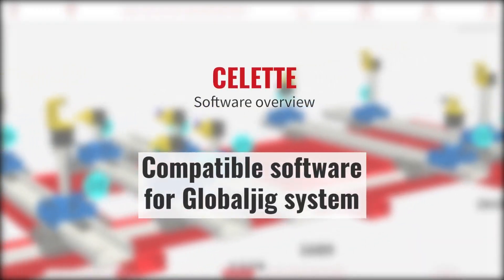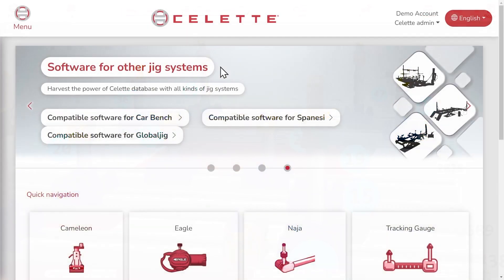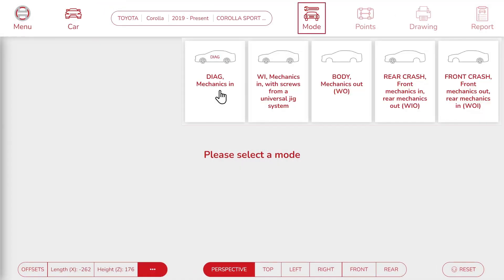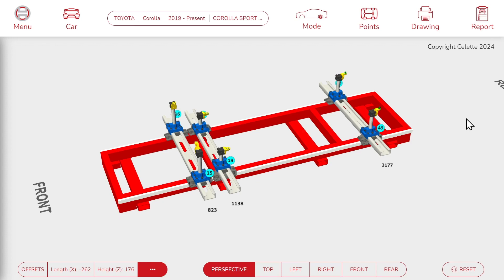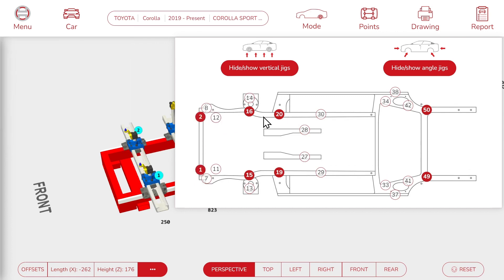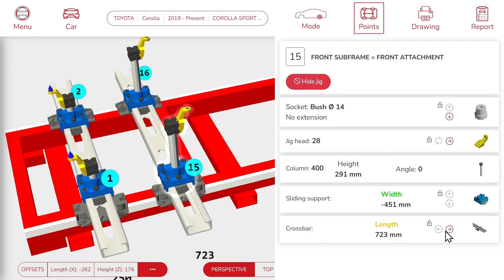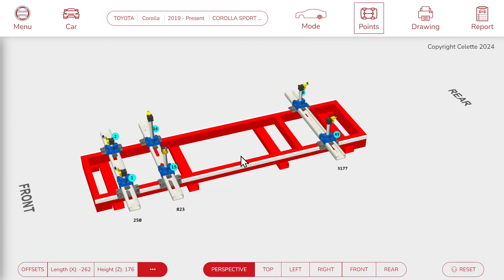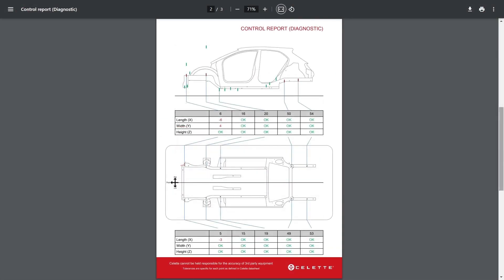Using Celette AI Webtools compatible with Globaljig equipment optimizes and enhances the efficiency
🌟 New Compatibility Announcement: Celette AI Webtools Now Compatible with Globaljig bench and equipment 🌟

We are thrilled to announce that Celette AI Webtools, our cutting-edge solution for automotive repair, is now compatible with an even wider range of equipment. In addition to its seamless integration with Globaljig benches and equipment, we are delighted to inform you that Celette AI Webtools also works seamlessly with Carbench  and Spanesi .

This expanded compatibility allows more repair professionals to enjoy the benefits of Celette AI Webtools, including unmatched precision, increased efficiency, and optimized user experience. Whether it's diagnostics, alignment, or any other repair procedure, our software provides you with the tools you need to achieve outstanding results, regardless of the equipment you use.

We are here to answer all your questions and help you make the most of our advanced software solution.

Celette: Shaping the Future of Collision Repair

In the realm of collision repair, precision, efficiency, and innovation are essential. Celette, a pioneering company in the field, has been at the forefront of revolutionizing the industry since its inception. From inventing the first straightening bench to its close collaboration with leading OEMs, versatile range of straightening benches, advanced measuring systems, and cutting-edge developments like Sevenne, Griffon, Rhone, Smart Rhone, Naja 3D, Eagle, webtools, CollisionRepair.ai, and DataCar.ai, Celette continues to set new standards for quality, accuracy, and efficiency.

Celette's journey began in 1953 when the company introduced the world's first straightening bench. This revolutionary invention transformed the vehicle repair industry by enabling technicians to achieve precise alignments and restore vehicles to their pre-accident condition with unparalleled accuracy. Celette's straightening bench quickly gained recognition for its quality craftsmanship and reliability, establishing the company as an industry leader and setting the stage for future innovations.

Celette's close collaboration with all leading OEMs has been integral to its success in the collision repair business. By forging strategic partnerships with OEMs, Celette ensures that its repair solutions adhere to manufacturers' exacting standards, guaranteeing optimal performance and safety for repaired vehicles. This collaborative approach not only enhances repair quality but also fosters innovation and drives continuous improvement across the industry. Through ongoing dialogue and mutual respect, Celette and OEMs work together to address emerging challenges and deliver cutting-edge solutions that meet evolving market needs.

Versatility of Straightening Benches: Sevenne, Griffon, Rhone, Smart Rhone and pulling platforms X-One and Xtrac
Celette offers a diverse range of straightening benches designed to accommodate various vehicle types and repair needs. The Sevenne bench, known for its robust construction and adaptability, provides technicians with a stable platform for precision repairs. The Griffon bench features advanced anchoring and clamping systems, ensuring secure positioning of vehicles during the repair process. The Rhone bench, recognized for its versatility and ease of use, is ideal for addressing a wide range of structural damage. Additionally, the Smart Rhone bench combines cutting-edge technology with ergonomic design, enhancing workflow efficiency and productivity in the workshop. Together, these straightening benches exemplify Celette's commitment to versatility, reliability, and performance in collision repair.

Celette's unwavering dedication to accuracy is evident in its advanced measuring systems. Utilizing state-of-the-art technology, Celette's measuring systems provide technicians with precise and reliable measurements, ensuring that every repair is performed with meticulous attention to detail. The Naja 3D system makes precise measurements and diagnose structural damage with unparalleled accuracy. Additionally, Celette's Eagle system leverages data analytics and machine learning algorithms to optimize resource allocation and scheduling in repair facilities, further enhancing accuracy and efficiency.